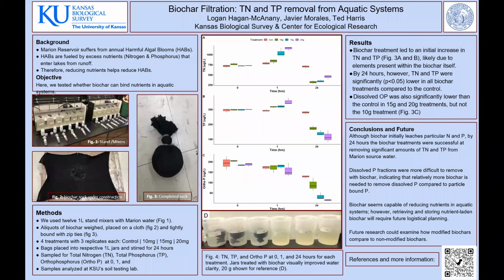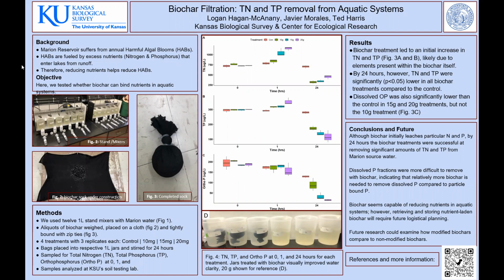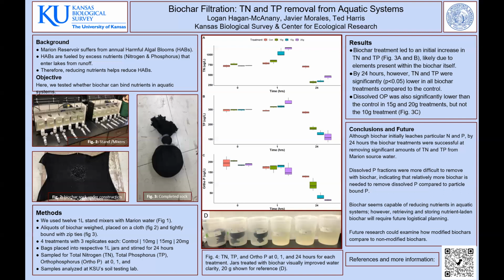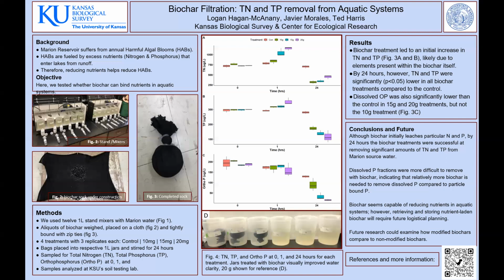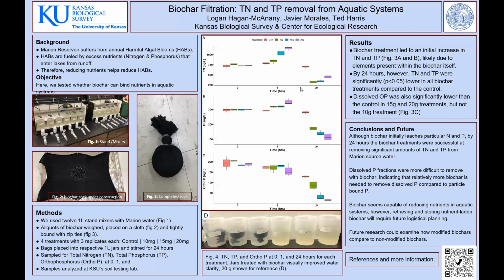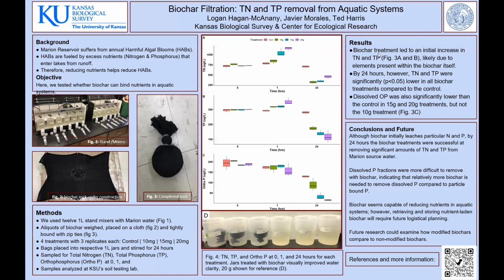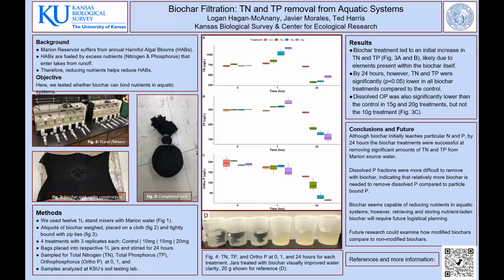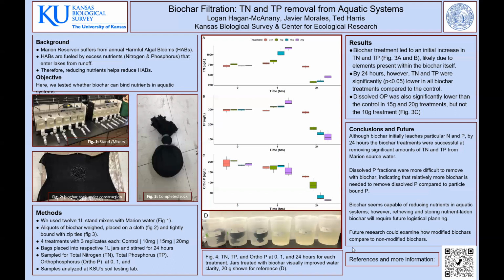Biochar Filtration: TN and TP removal from Aquatic Systems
Logan Hagan-McAnany - Biochar Filtration: TN and TP removal from Aquatic Systems